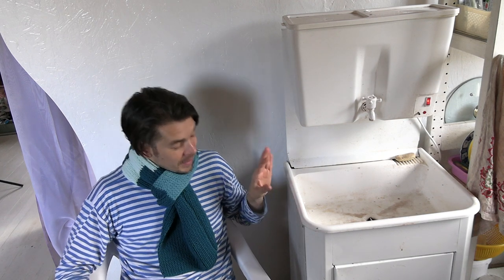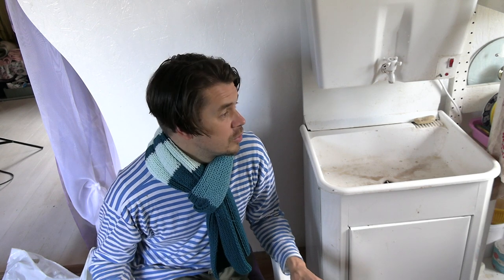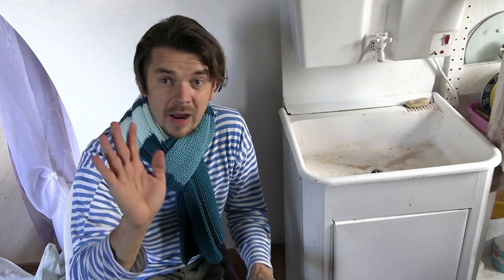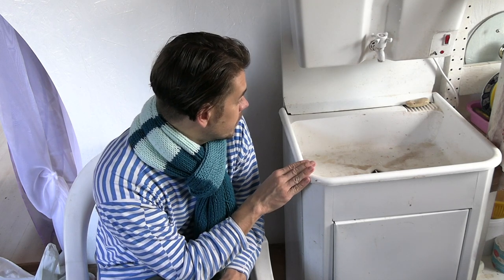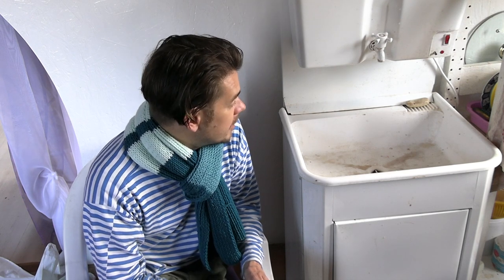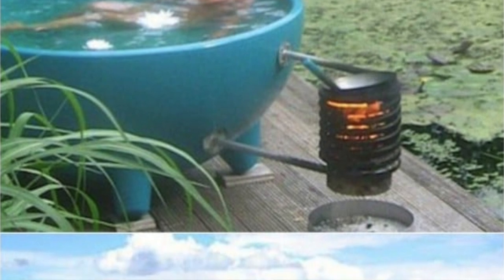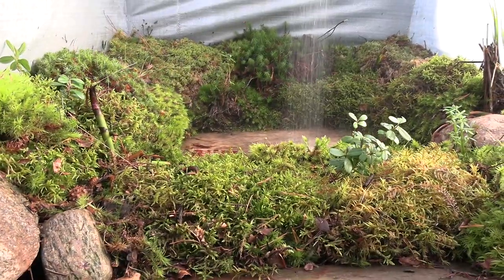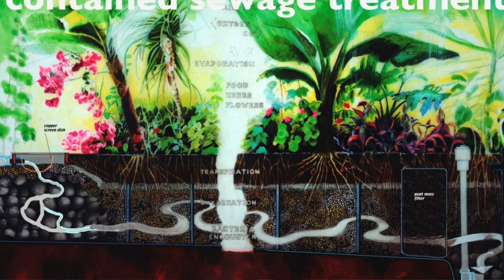REcycling kitchen water in cold climate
check this low tech design for kitchen wastewater in a cold climate.

By becoming a supporter on YouTube or Patreon you invest your energy into the development of breakthrough cold climate Bio-Shelter and eco-tech as well as dissemination of deep personal Consciousness Integration work which Zoya took 13 years to develop. We share the insights and know-how of this ego-shattering wisdom on this as well as our other channel (Integration of Consciousness).

We are currently saving up for a drone to improve our footage as well as an off-road van which will assist us to build up a community eco-centre to host your guys here, in Russia.
We hope that you will relocate here one day and thus we will be sharing various abandoned villages as well as lands and homes for sale. We are also following closely on any law changes which will allow you to easily relocate to this beautiful and free country.